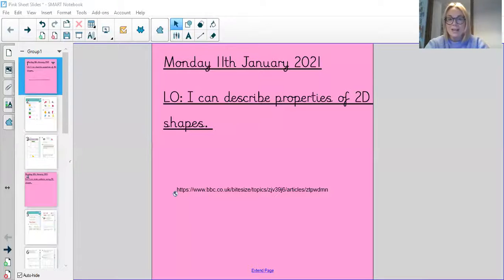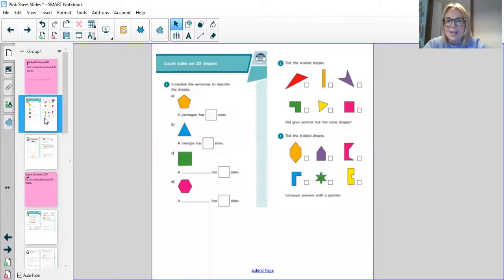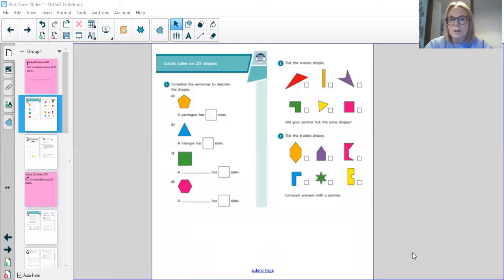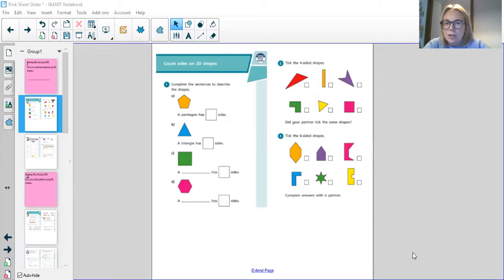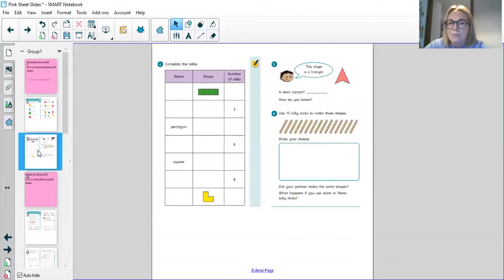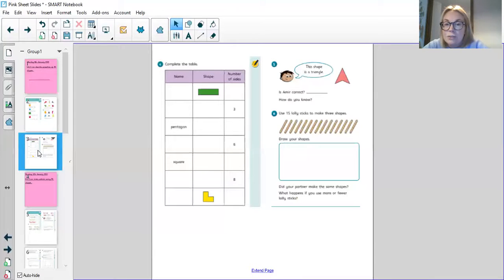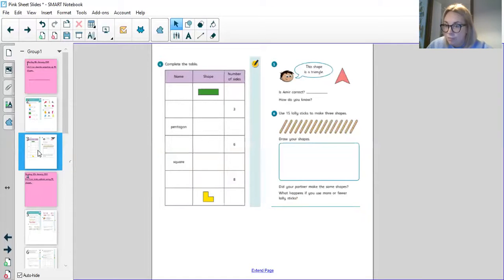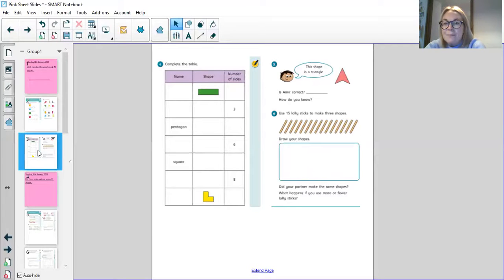Monday 11th January- Pink Sheet